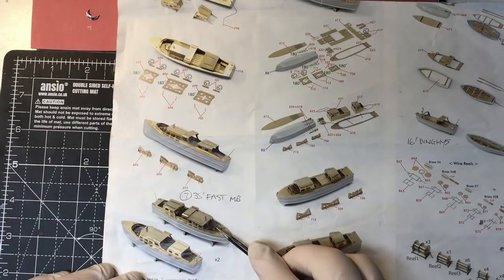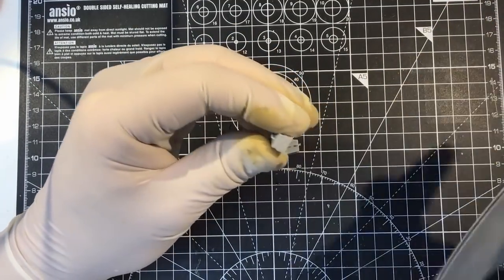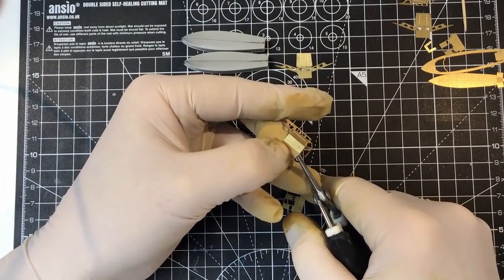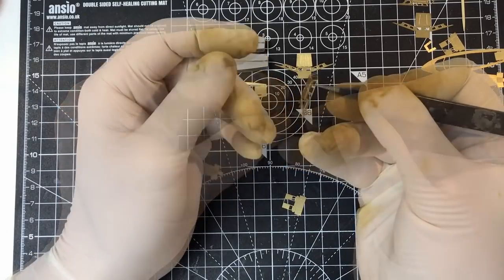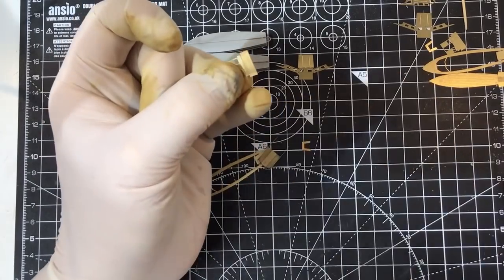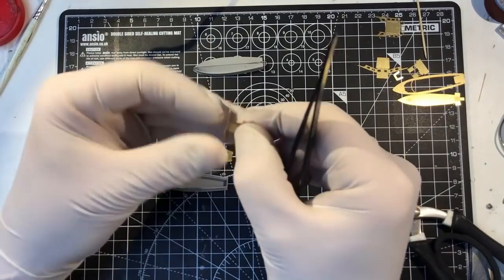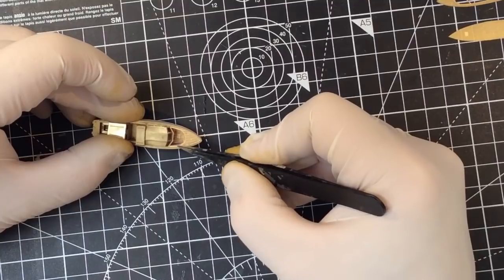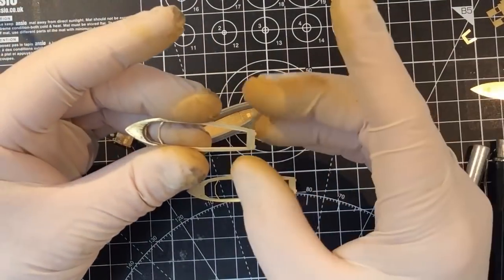Trumpeter 1/200 HMS Hood Full build with Pontos detail set Part 36 (35" Fast Motor Boats)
In this video we continue to build the ship's boats;  with the 35" Fast Motor Boats .